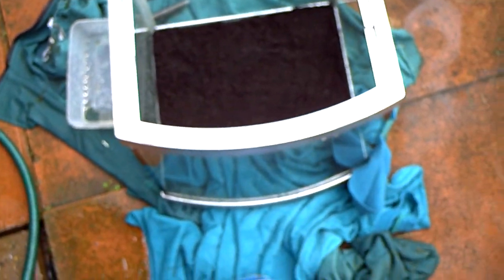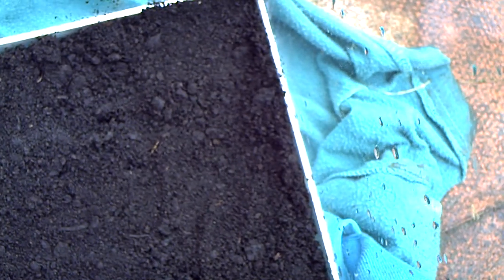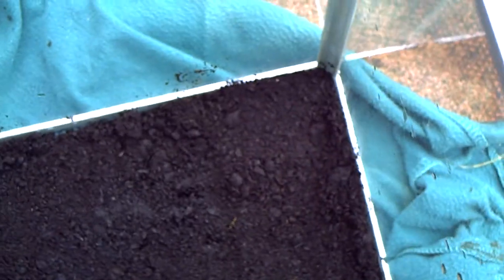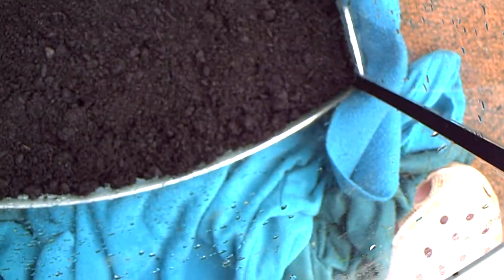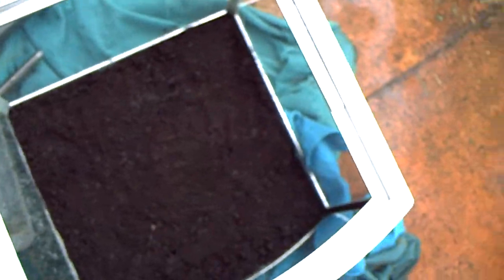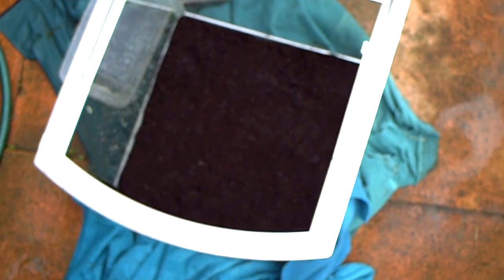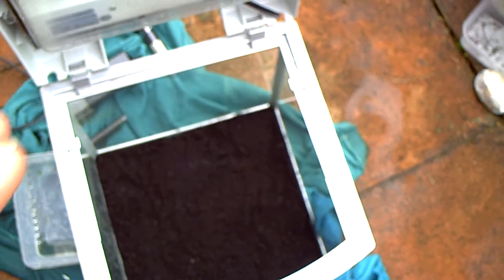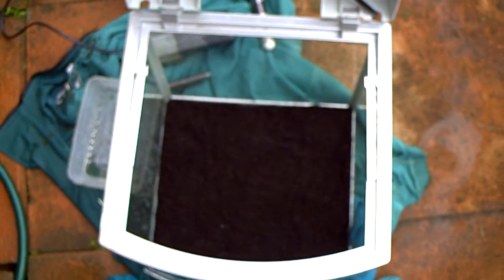Cheap DIY Substrate part 3: Sphagnum peat moss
CEC = Cation Exchange Capacity which essentially means the moss is able to to pull and hold onto nutrients and release it to the roots. This will also apply to any soil/dirt based substrate. The acidic nature of the peat moss should provide a healthy root structure and encourage bacteria growth.